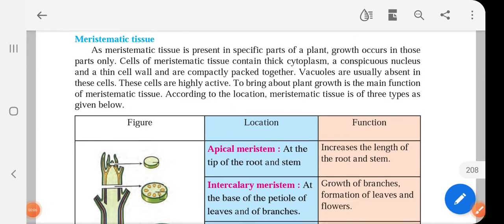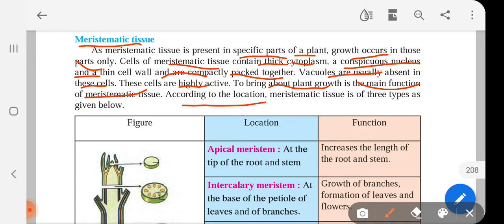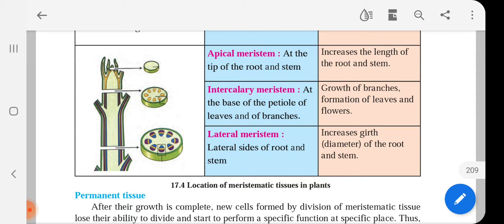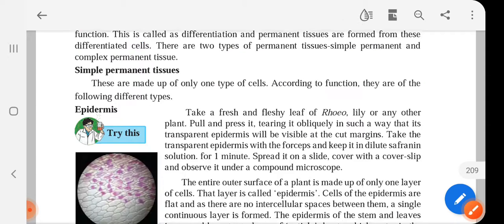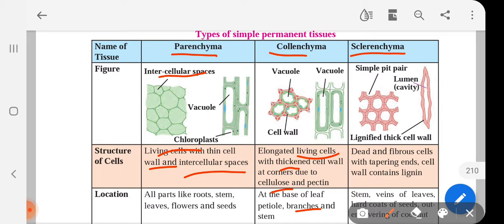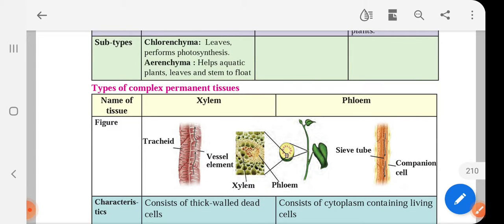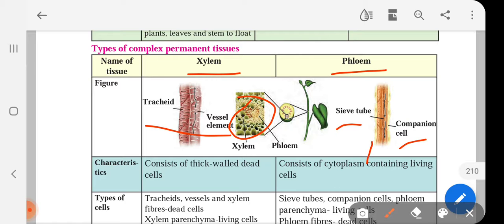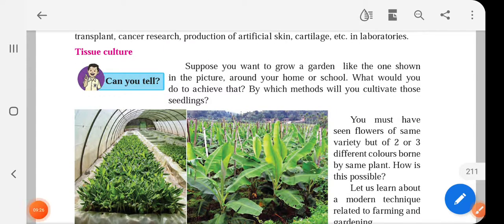HERA ENGLISH SCHOOL STD. IX (SCIENCE II) ONLINE CLASS